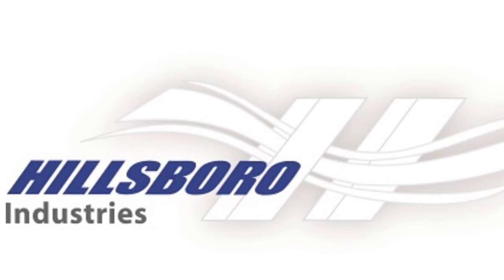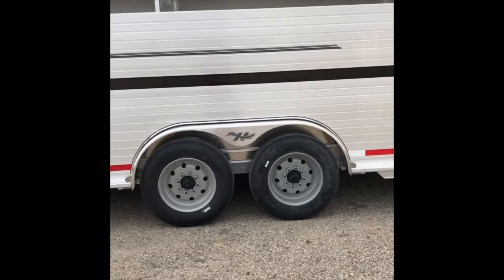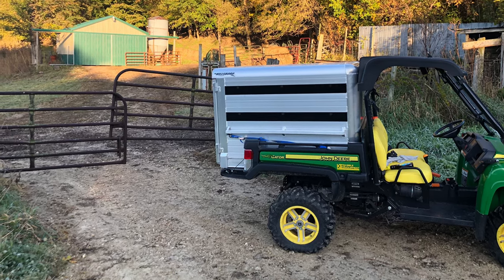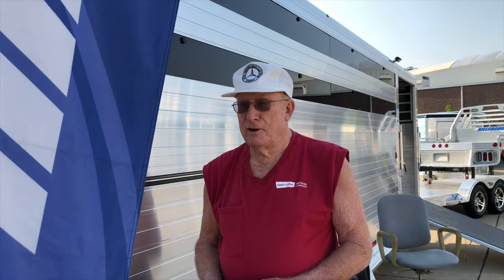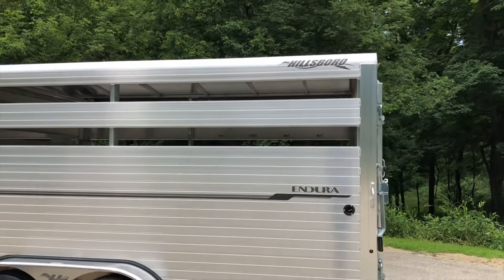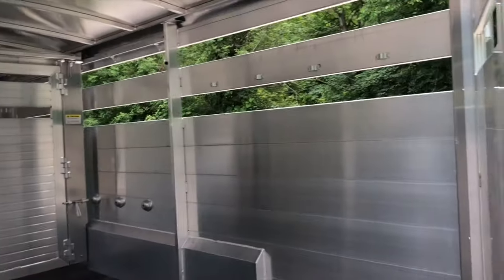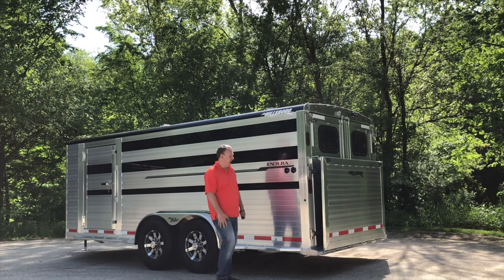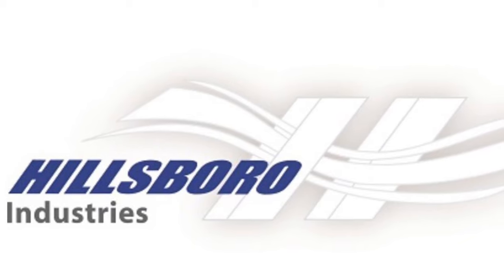Endura Livestock, Combo and Cargo Trailers